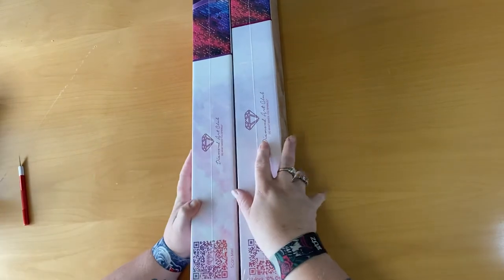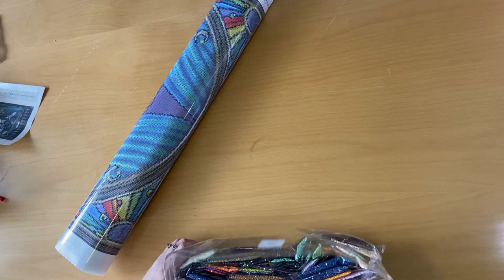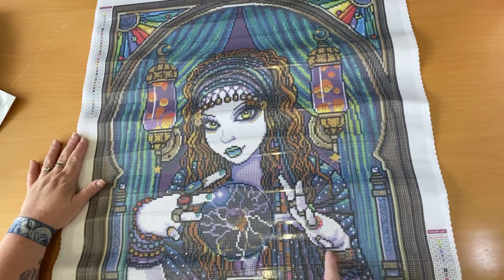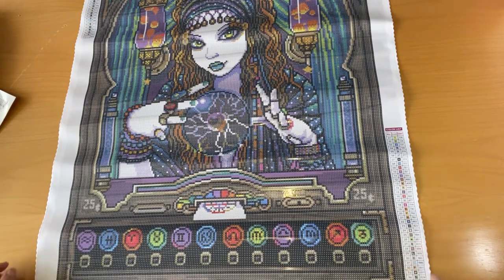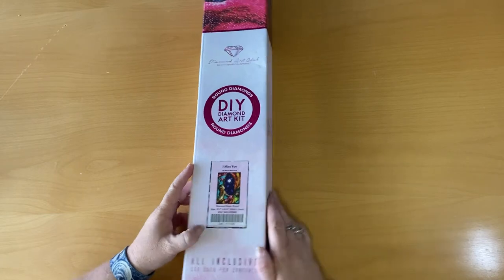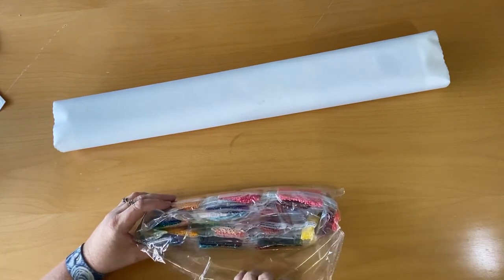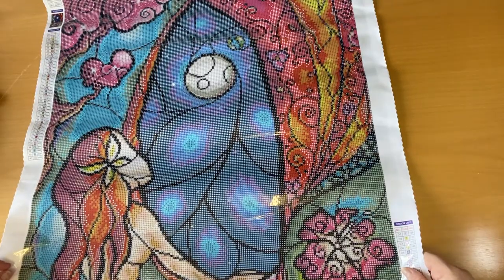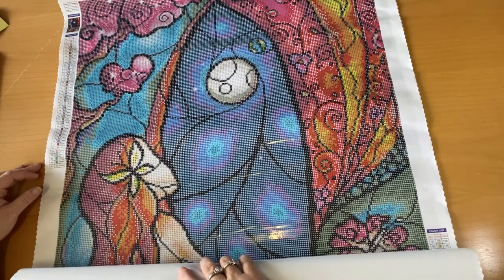What’s in my stash? More Diamond Art Club of coarse.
This week I show 2 diamond paintings from my stash and both are Diamond Art Club. Today I show you one from Myka Jelina and one from Mandie Manzano.